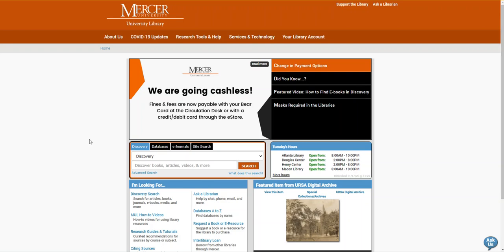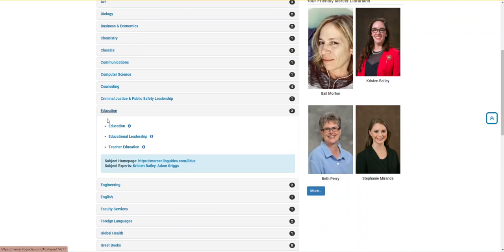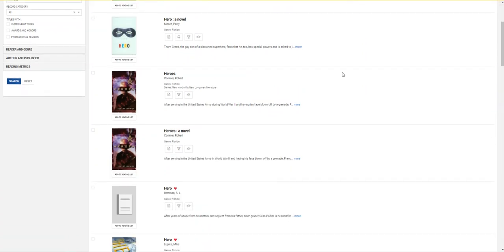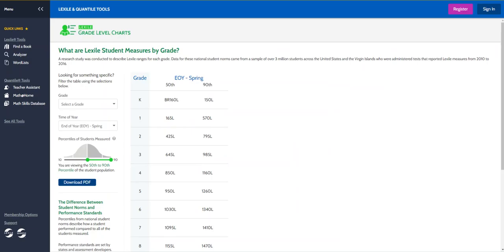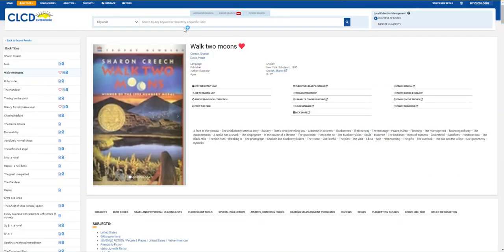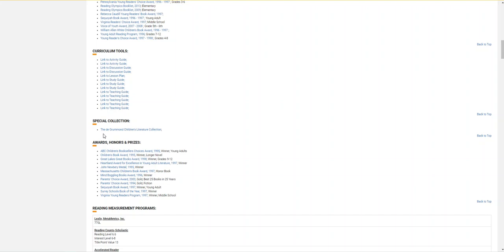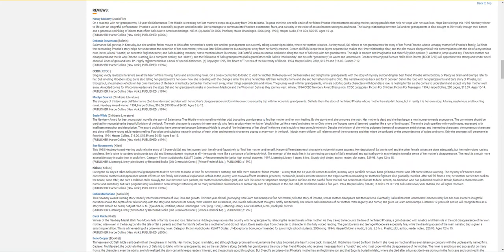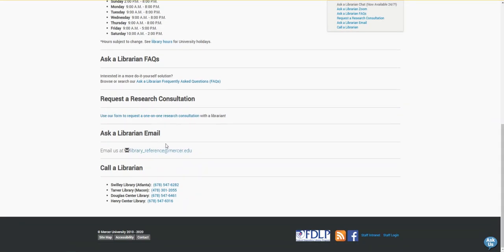How to Use Children's Literature Comprehensive Database to Find Books in Our Collection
This video shows you how to perform some common tasks with the Children's Literature Comprehensive Database.
There are three main sections:
- How to find children's books in the library's collections
- How to search by Lexile range
- Interesting features of CLCD book records